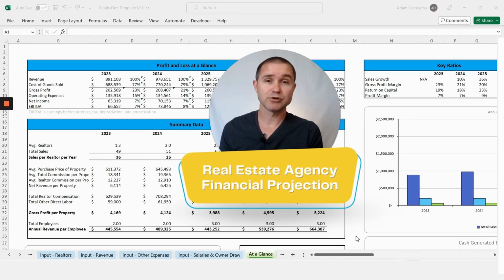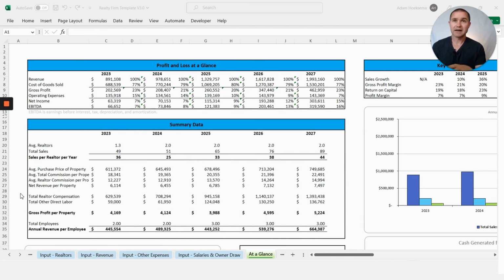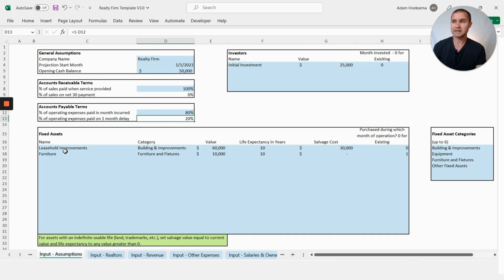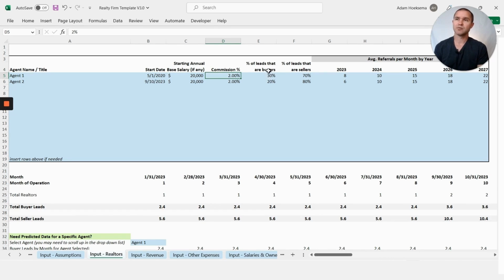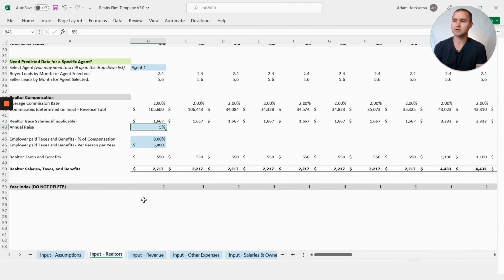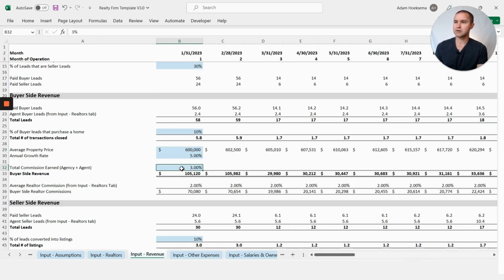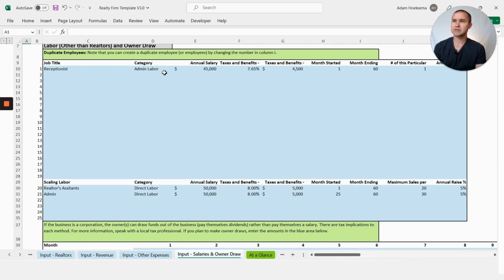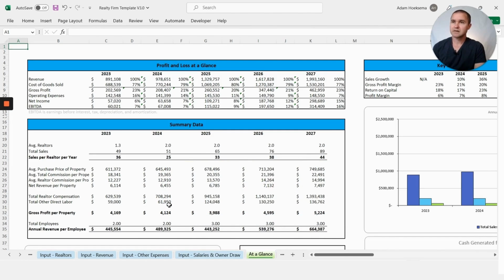Financial Projections for a Real Estate Agency: A Step-by-Step Template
Create a solid financial foundation for your real estate agency and pave the way for sustainable growth! Looking to create accurate financial projections for your real estate agency? In this video, we provide a step-by-step guide to building comprehensive financial projections specifically tailored for real estate brokerages and agencies. Whether you're a startup or looking to expand, these projections are essential for investors, lenders, and internal cash flow planning. From setting initial assumptions to estimating revenue and budgeting expenses, we'll cover all the essential aspects of creating realistic financial projections.

00:00 Importance of Financial Projections for Real Estate Agencies
00:57 Overview: Real Estate Agency Financial Projection Template
01:46 Starting Assumptions: Initial Investment and Cash Balance
03:01 Estimating Revenue: Paid Leads, Buyer Leads, Seller Leads
06:25 Budgeting Expenses: Operating Expenses, Salaries, Owner Draw